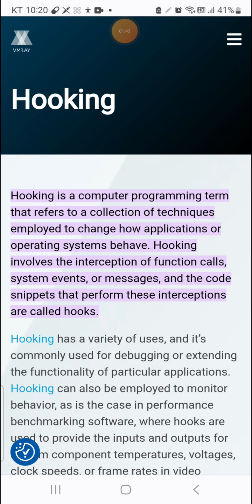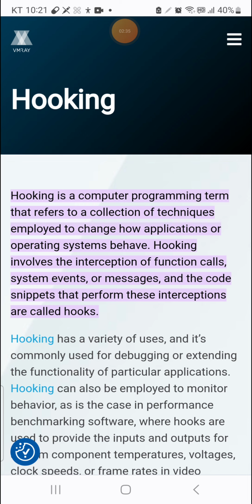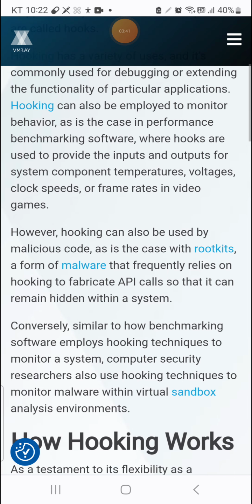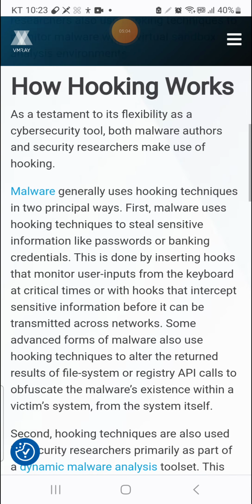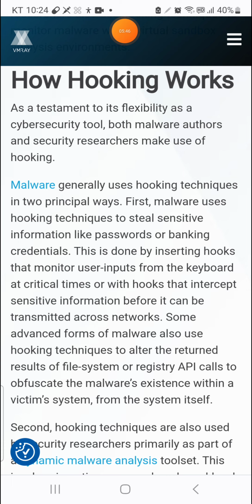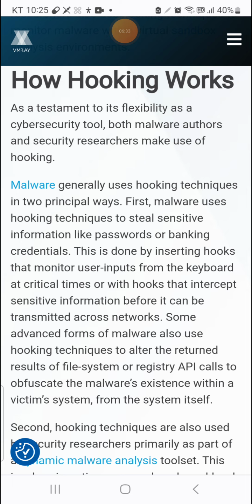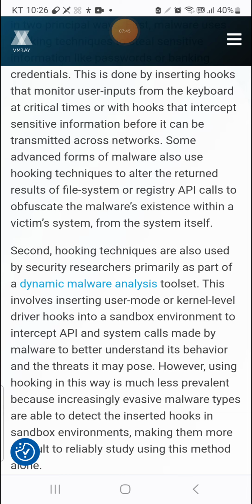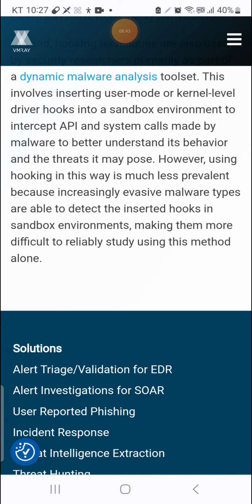hooking on applicaions and operating systems. 테이블오더에 후킹 사용하면 안됨. kt 하이오더가 최고. kt 박형삼. kt hi order